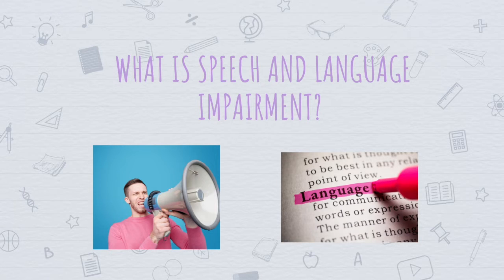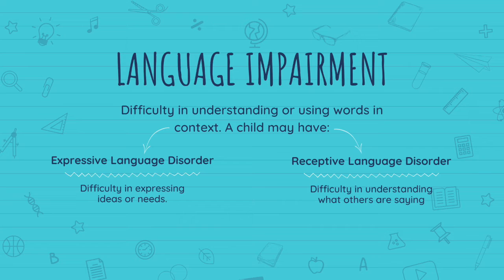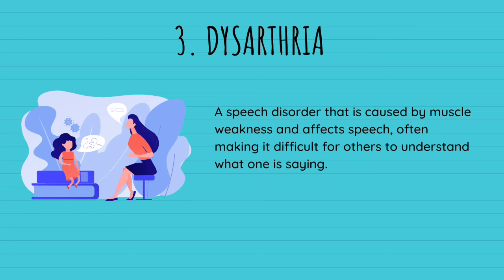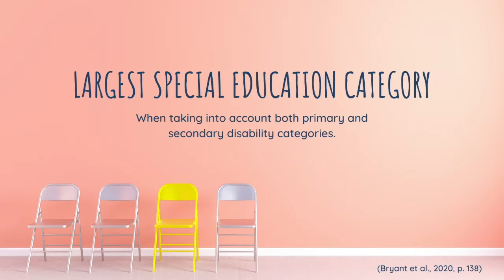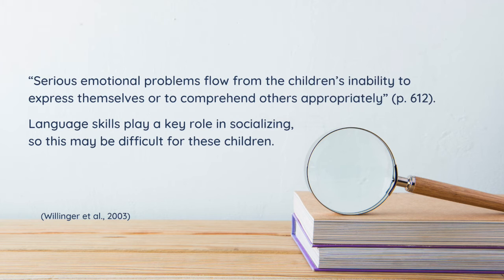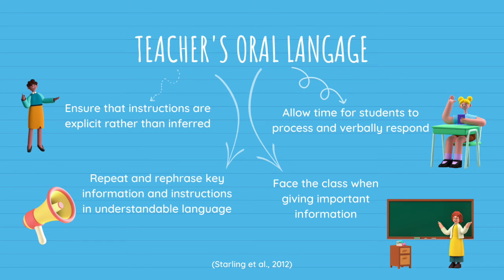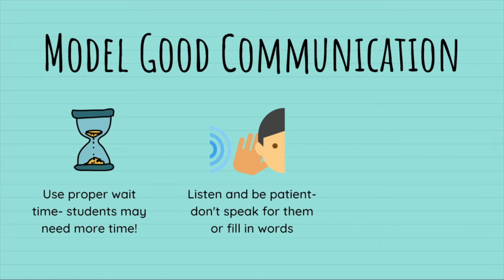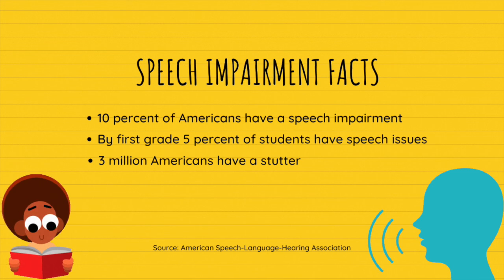Speech & Language Impairment Presentation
LAI 574 Group Final
Group #1